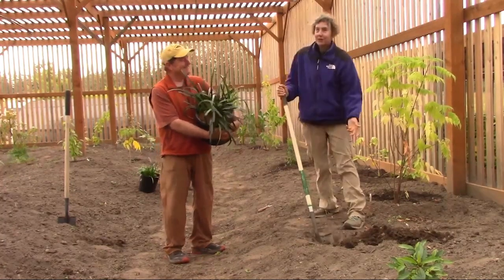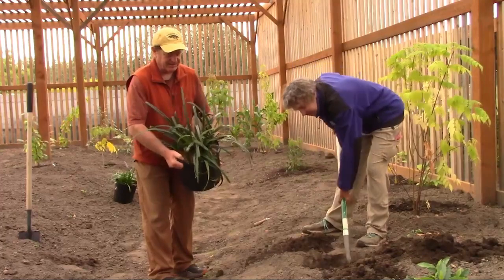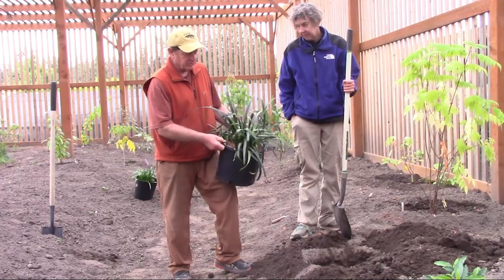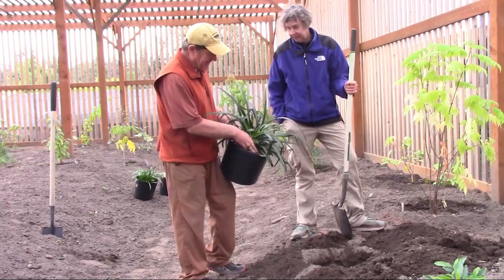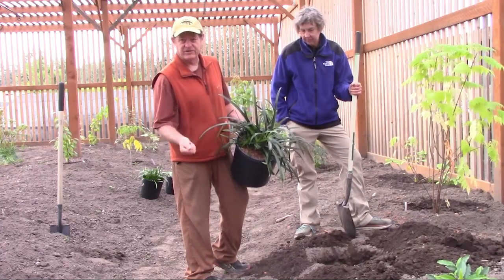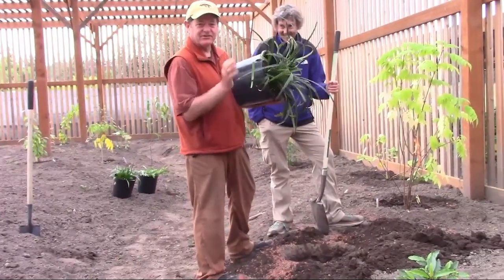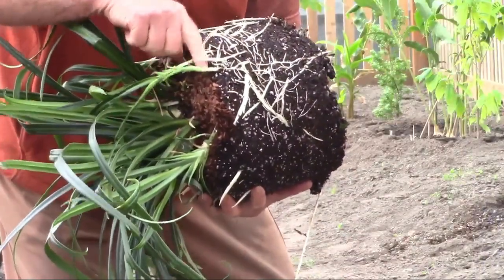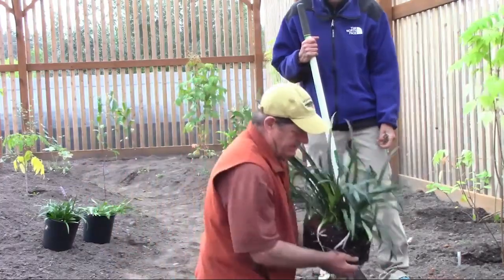Planting the new Collector's Garden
Sue and Kelly start planting!